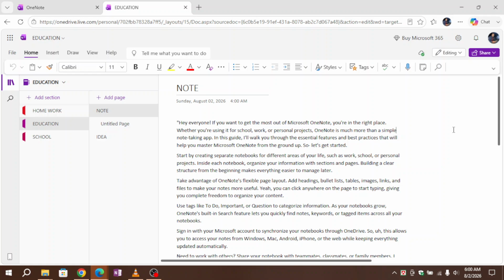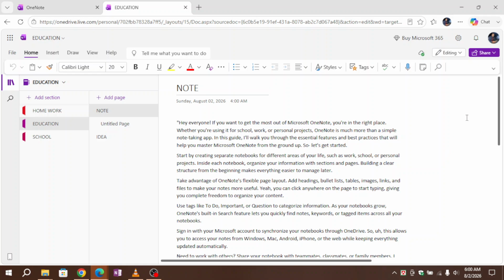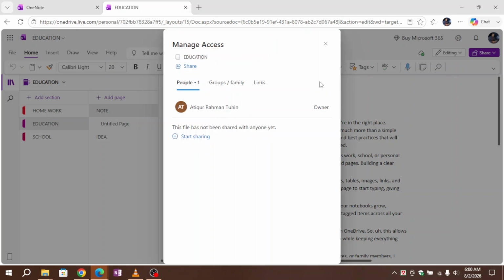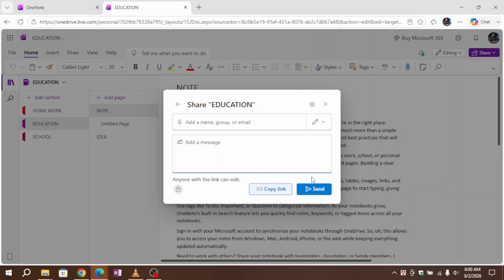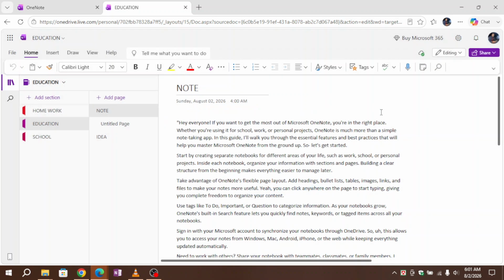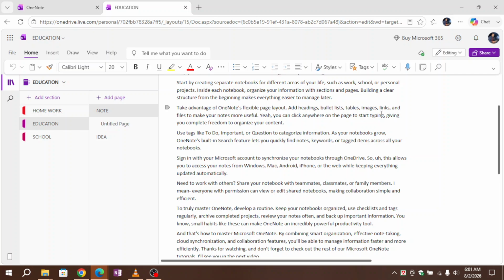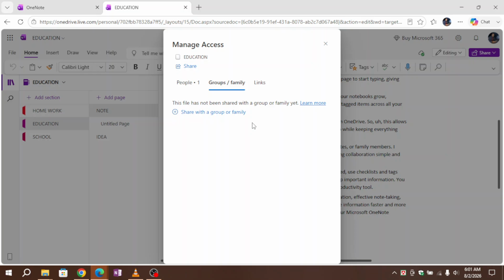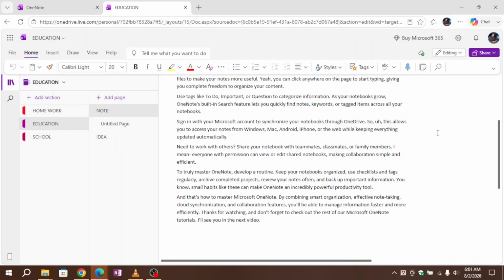How to Collaborate in Microsoft OneNote Full Guide 2026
How to Collaborate in Microsoft OneNote in 2026? Learn step-by-step how to collaborate in Microsoft OneNote with classmates, coworkers, and team members in real time. In this complete OneNote tutorial, you'll discover how to share notebooks, edit notes together, manage permissions, sync changes across devices, track updates, and work more efficiently using Microsoft OneNote and OneDrive. Perfect for beginners, students, professionals, teachers, remote teams, and businesses.